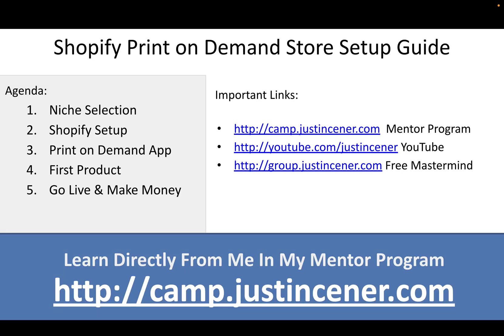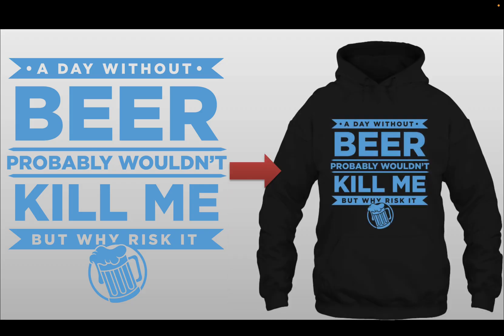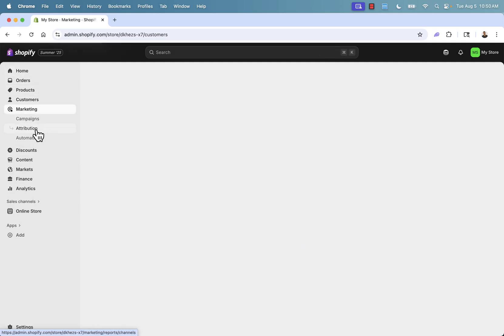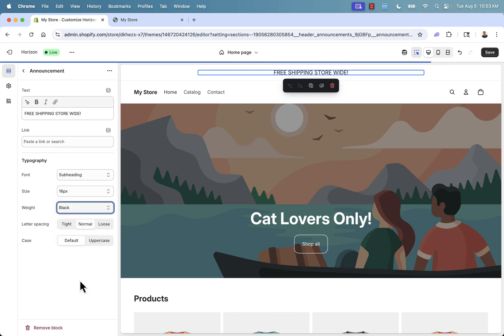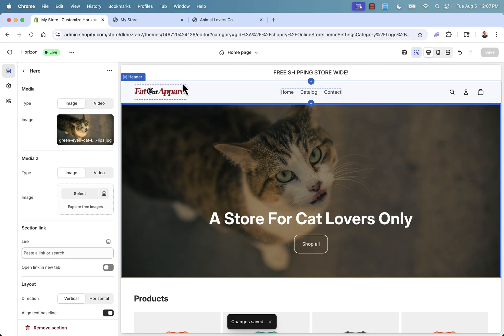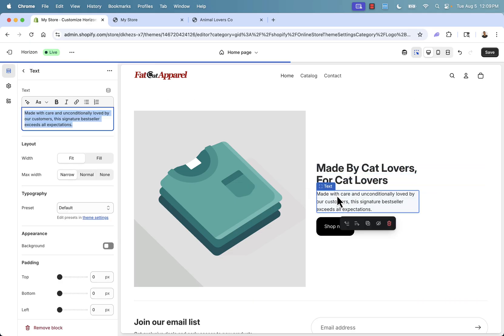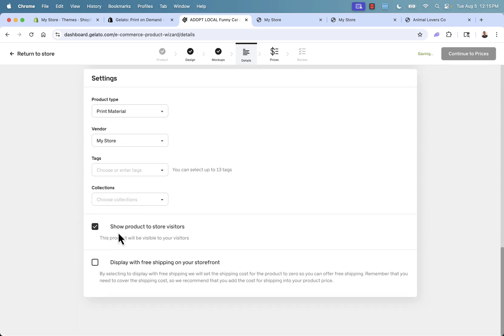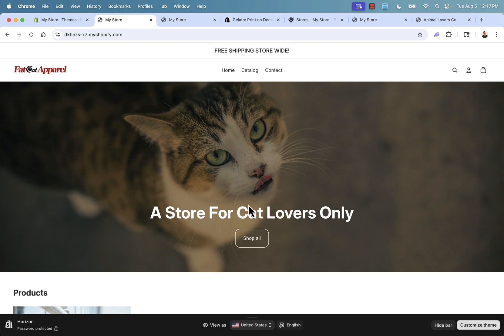Shopify Print On Demand Step By Step Setup Guide - Fall 2025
Step By Step Shopify + Print On Demand Setup Guide

Start your own store with unlimited print on demand products for $0.00 - zero upfront cost!

Print on Demand + Shopify is by far the best business model online today.

Super easy process, just follow along in the video:

Step 1: Sign up for Shopify
Step 2: Customize Your Thee
Step 3: Add Print on Demand Products
Step 4: Go Live!